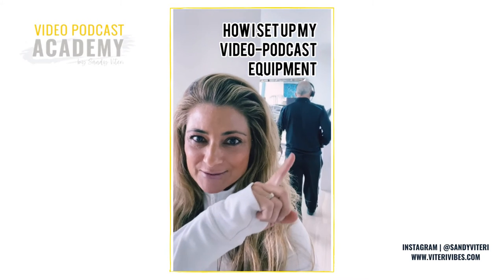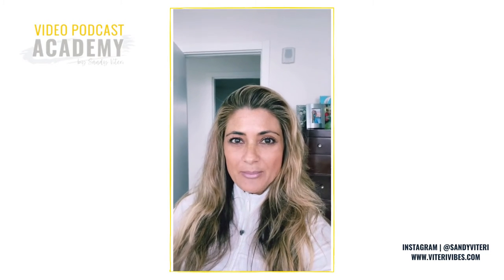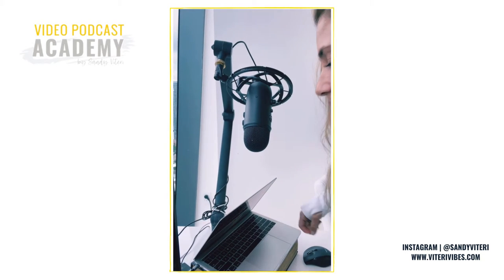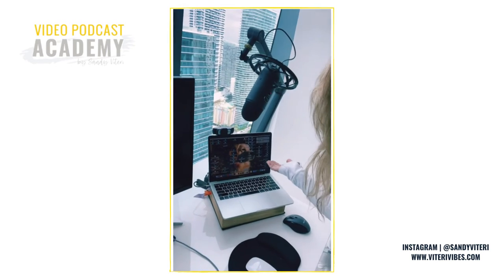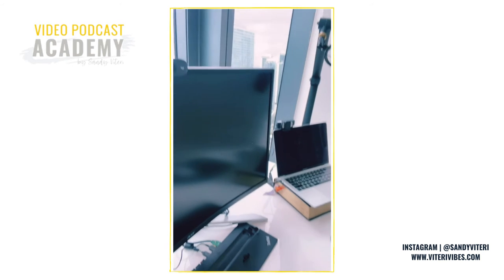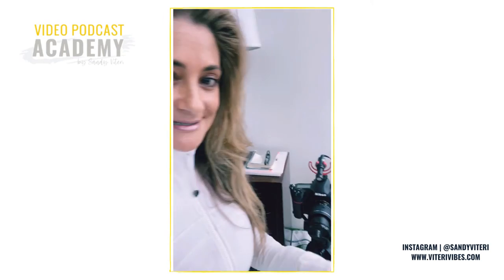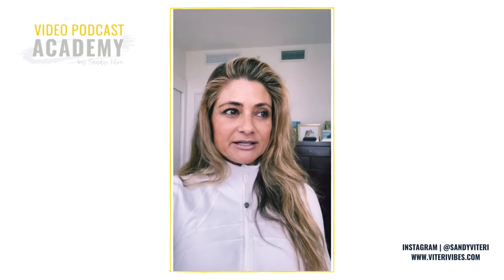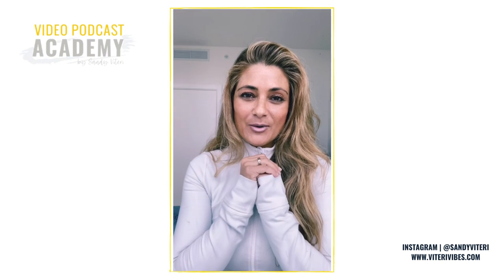How I Set Up My Video Podcast Equipment | Quick Tips for Beginners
If you’re curious to know How I Set Up My Video Podcast Equipment, here is a video for you!

Let’s set up my new Video Podcast studio together, and while we do that, I’ll give some quick tips for beginners to help you set up your own Video Podcast studio as well.

If you didn’t watch the video HOW TO SETUP YOUR EQUIPMENT FOR A VIDEO PODCAST, make sure you watch it, because in this video I talked about the equipment that I use to do my Video Podcast, and how I classify those into 4 main categories.

Hi, I’m Sandy Viteri, a Marketing Strategist who's crazy about helping coaches, digital course creators, and entrepreneurs grow a meaningful and profitable online audience by leveraging the power of video podcasts.

Did you enjoy this week’s Video? Your feedback is what helps me create more valuable content for YOU!

VIDEO PODCAST ACADEMY
Ready to launch your own Video Podcast? Join the waiting list today for Video Podcast Academy, the 7-Step content framework that helps you grow your audience and create impact by leveraging the power of video podcasts.

  → Video Podcast Myths Debunked
  → Video Podcast – Top 6 FAQs
  → The 7 Content Strategy Hacks You Need

  → Content Strategy Is More Important Than You Think
  → Content Planning and Creation: The Struggle Is Real
  → How to Become an Entrepreneur and Follow Your Dreams
  → How to Start 2019 Right | Entrepreneurship Tips for Success

Would you like to be a guest at my show and share your entrepreneurial story with the world?

I help entrepreneurs transform the way they grow their online business by leveraging the power of Video Podcast.

STOP BY & SAY HOLA!